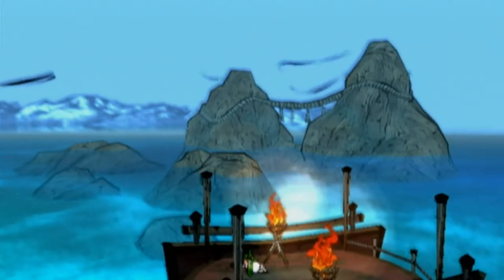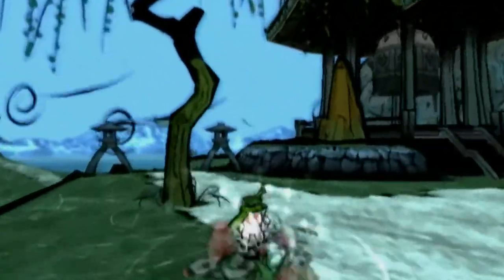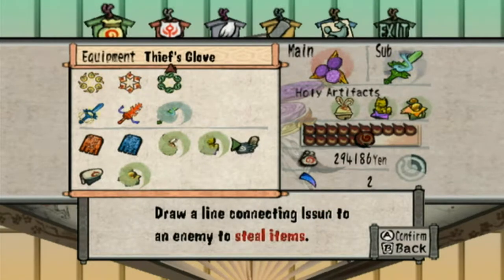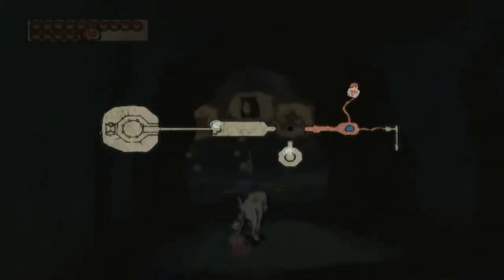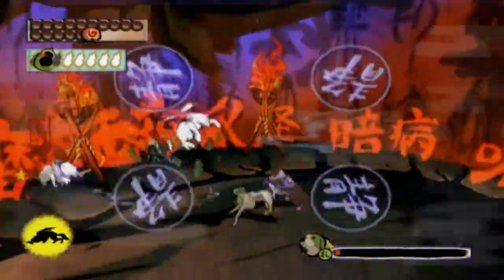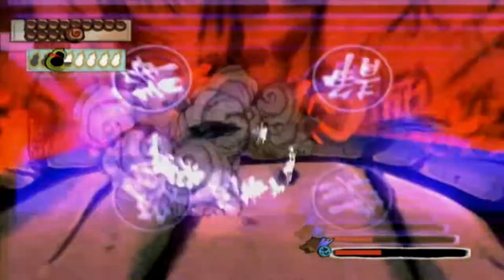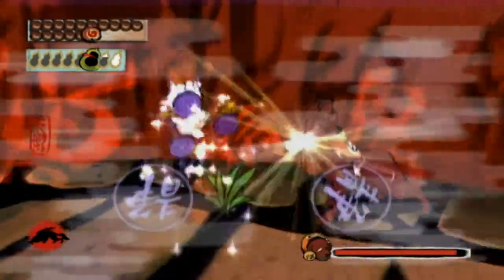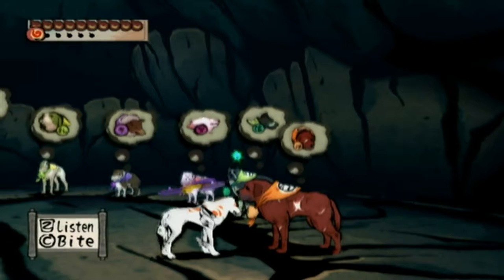PalPlays: Okami #60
Today is praise...tastic...

==MY INFO==

THE SCHEDULE
Okami is released every Tuesday, Thursday, and Saturday

EQUIPMENT
My computer is the CyberpowerPC Stealth Raider 250
Gameplay recorded with the Elgato Game Capture HD
Commentary recorded with Audacity
My microphone is the Sennheiser PC 151